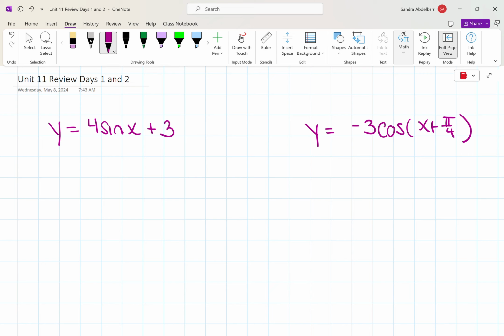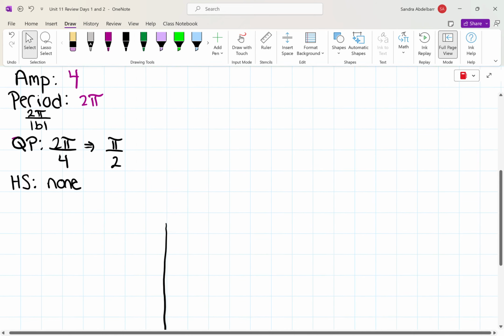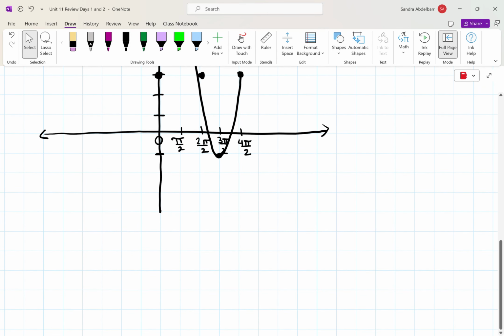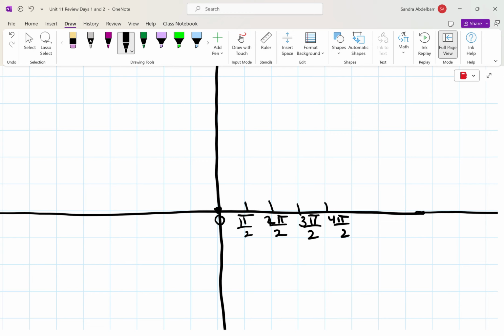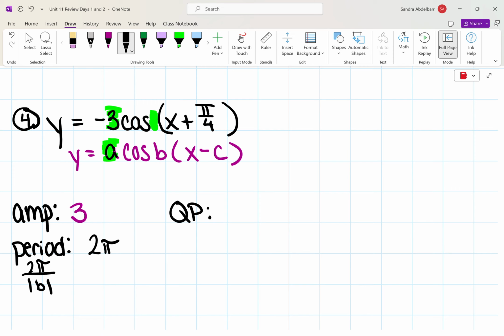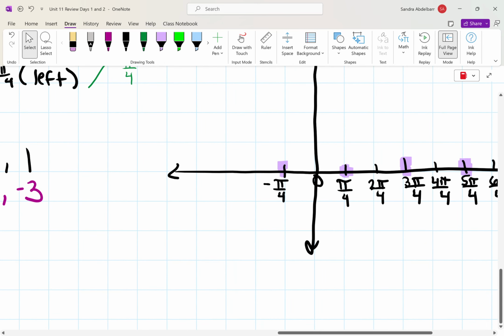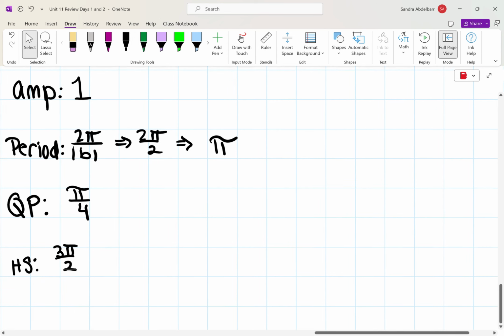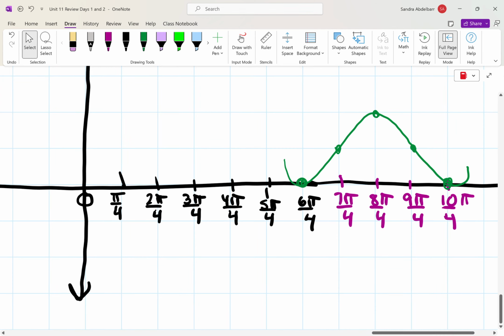Unit 11Pre Calc CP - Review Days 1 and 2